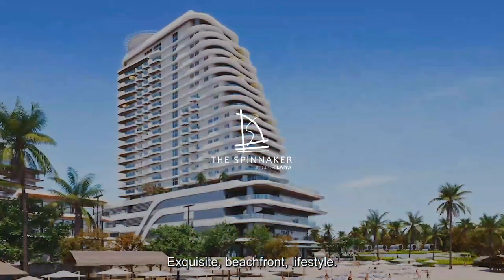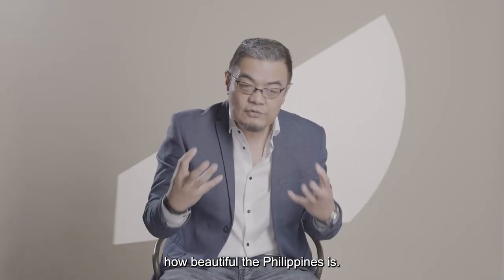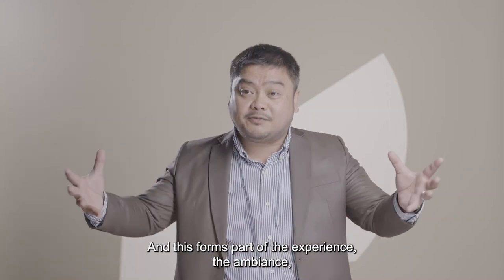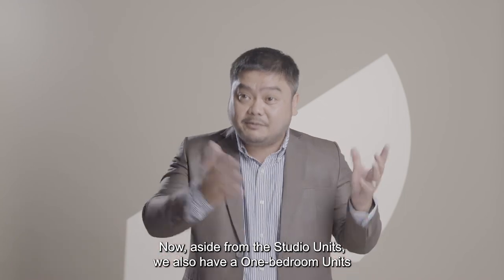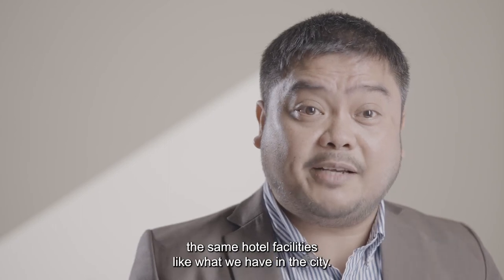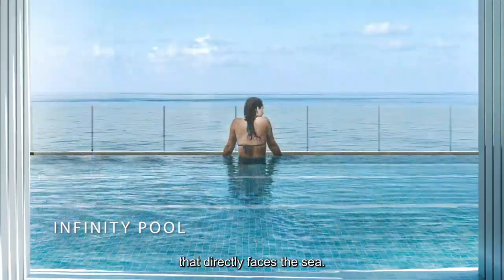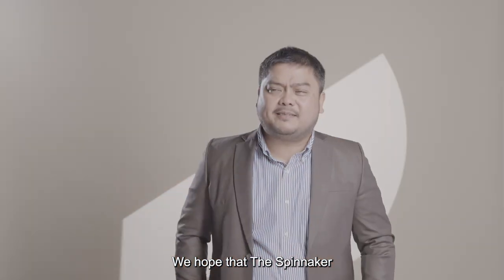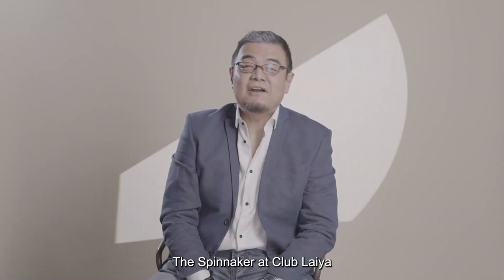The Spinnaker at Club Laiya - A Beachfront Condominium Project in Laiya San Juan Batangas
A video about The Spinnaker at Club Laiya.

Club Laiya is a master planned beachside commercial and residential estate in Laiya San Juan Batangas. A luxury-in-paradise incarnate, property owners and investors have options to build their second home or a rest house by the beach, an exquisite condo unit, or open up commercial businesses for the tourist market.

The Spinnaker at Club Laiya is a low-density 22-storey Condominium building with helipad offering distinctly curated units by the beach.

🏠 Spinnaker Unit Types
a. Commercial Units: 51-279 sqm
b. Studio Type Units: 34-37 sqm
c. 1-BR units : 44-52 sqm
d. 2-BR units: 88-123 sqm
e. 3-BR units: 105-225 sqm
f. 1-BR Bi-Level Units: 70 sqm
g. 2-BR Bi-Level Units: 130-193 sqm
h. 3-BR Bi-Level Units: 136-315 sqm

💰 Payment Terms
C. End-user Financing: 35% DP payable in 48 months; 65% balance thru bank financing or lumpsum

LTS No.: 0000451
Certificate of Registration No.: 0000446

Joan Mercado
Landco Pacific Sales
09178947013 (Mobile, Viber, WhatsApp, Telegram)

PRCREB# 0033971
DHSUD OR# 06967509